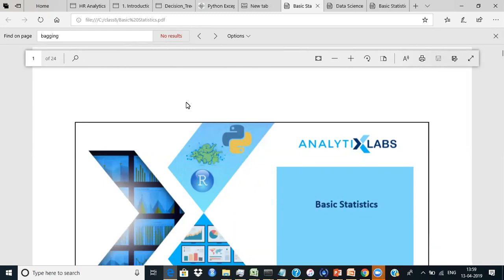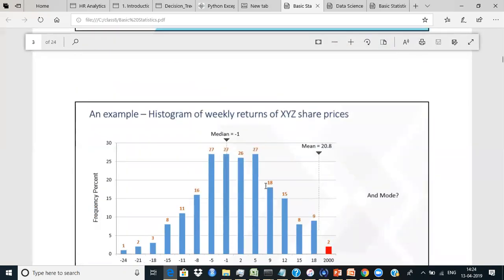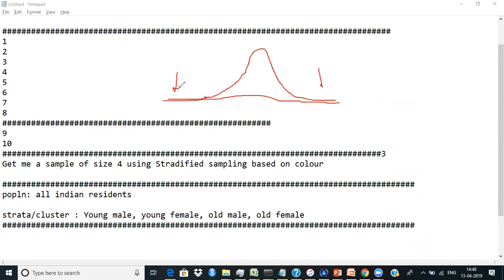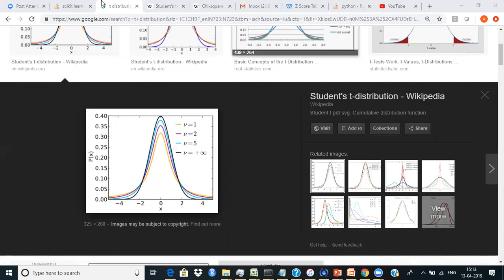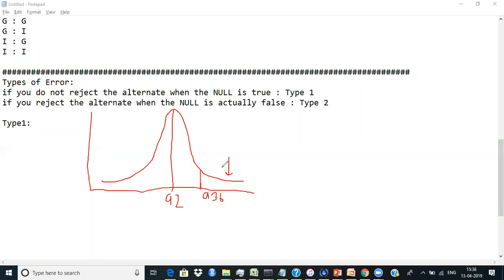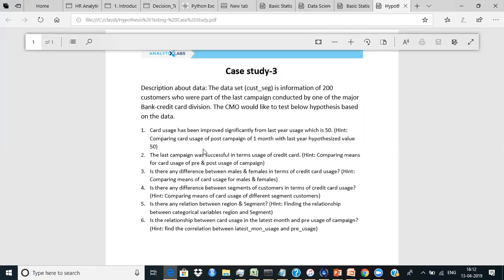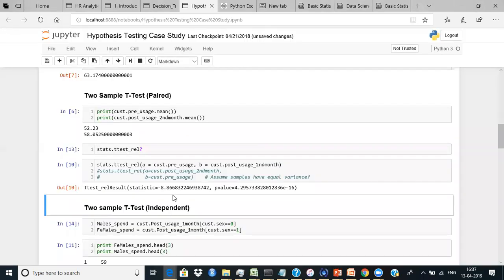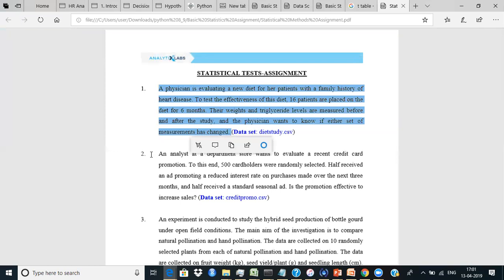Class 12 - Distributions Chi-Sq, T-Dist, F-Dist, T- Test